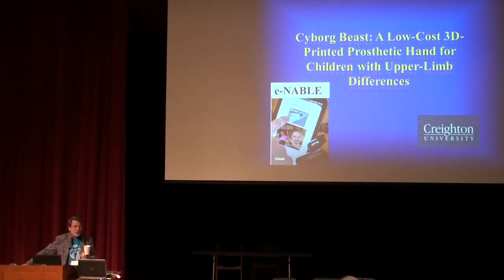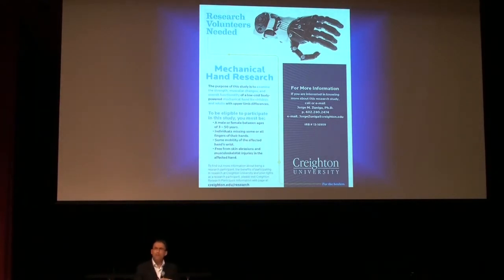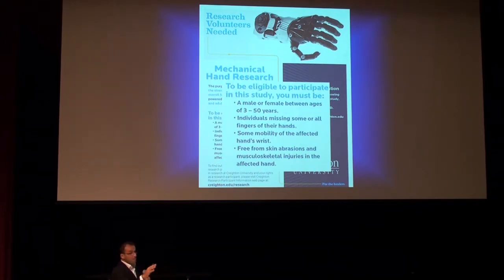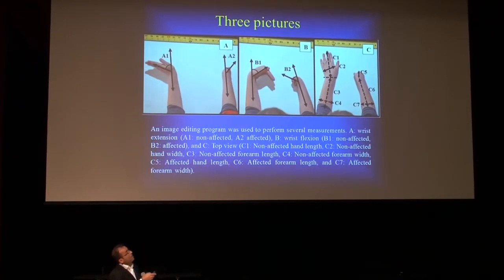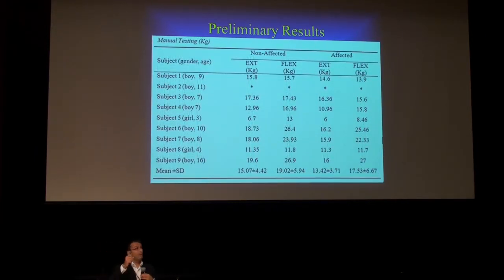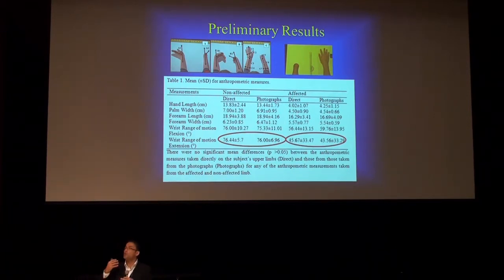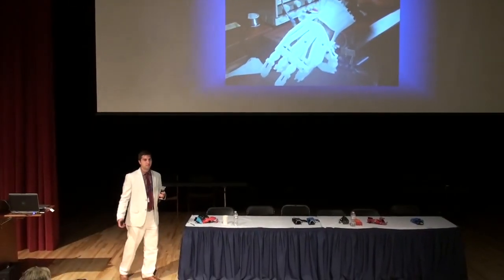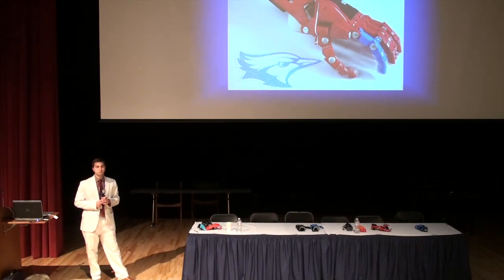Prosthetists Meet Printers, Part 05, Creighton Team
On September 28, 2014, hundreds of medical professionals gathered at Johns Hopkins Medical Center for a groundbreaking event focused on 3D printed prosthetic devices and furthering the work of the e-NABLE volunteer community.

In this session, entitled "It Seems to Work: Preliminary Data & Future Research Directions", Dr. Jorge Zuniga, Jean Peck, and Marc Petrykowski present the team's preliminary data and findings regarding the Cyborg Beast design.